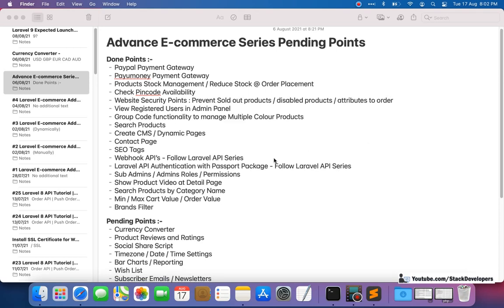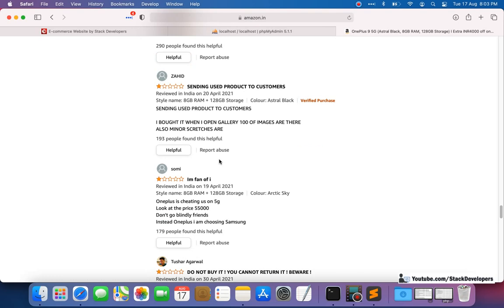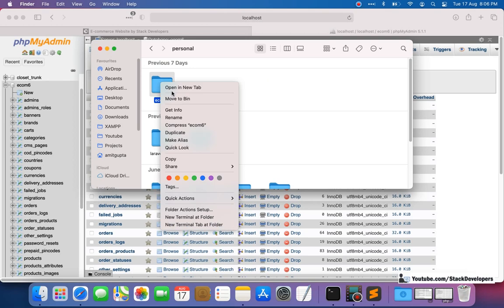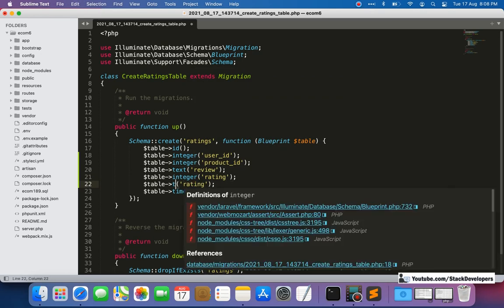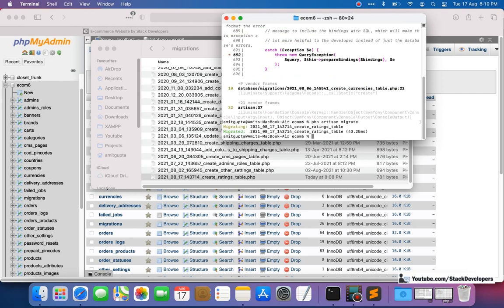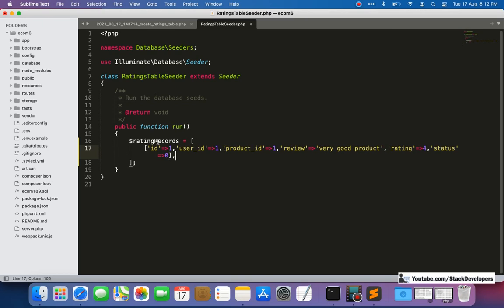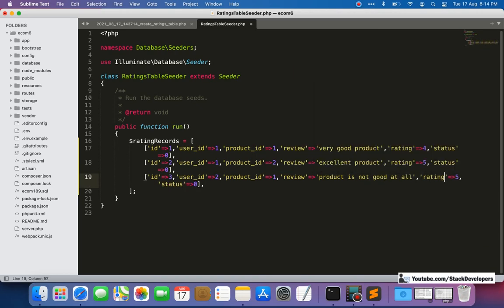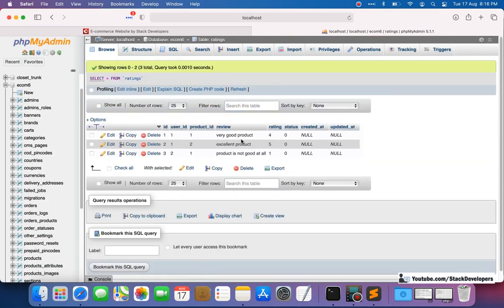Laravel 8 E-commerce | Laravel Rating and Review | Create ratings Table | Insert Rating via Seeder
In Part-190 of Advance E-commerce Series, we will start working on - Product Rating and Review for our Laravel E-commerce website.

In this video, we will create ratings table with migration and will add dummy rating and review with seeder.

1) Create table ratings (with migration)

- Run below command to create migration file
php artisan make:migration create_ratings_table

- Update migration file to add below columns for ratings table
id, user_id, product_id, review, rating, status, created_at, updated_at

- Run below command to create ratings table

2) Insert dummy rating and review (with seeder)

- Run below artisan command to create Rating model :-
php artisan make:model Rating

- Run below seeder command to create RatingsTableSeeder file
php artisan make:seeder RatingsTableSeeder

- Update RatingsTableSeeder file to add review/rating for ratings table

- Update DatabaseSeeder.php file to call RatingsTableSeeder

- Run below commands to insert review/rating in ratings table
composer dump-autoload (if required)

In next video, we will display ratings and reviews in admin panel that the admin can approve or reject.